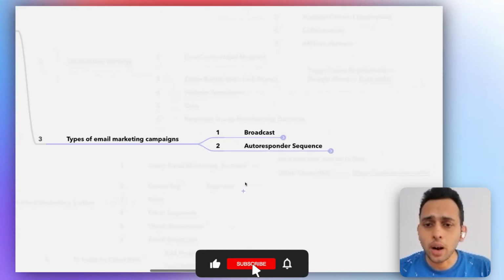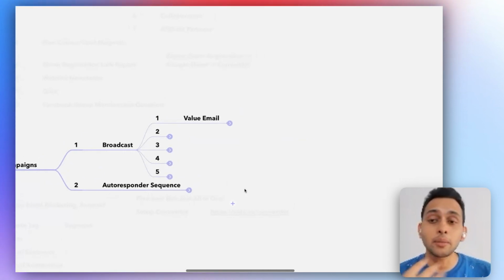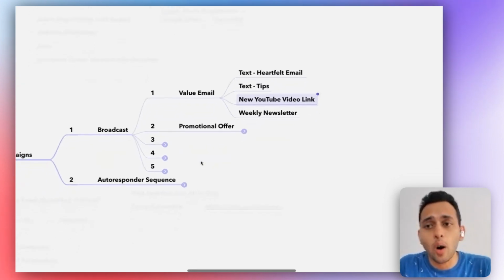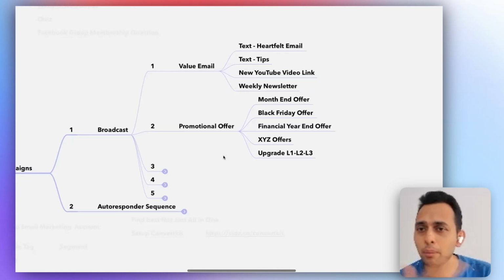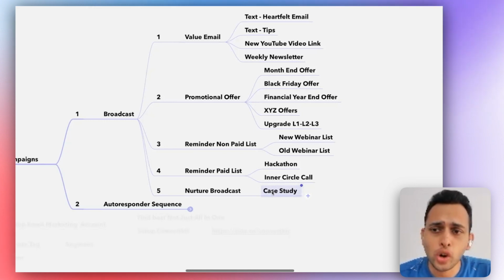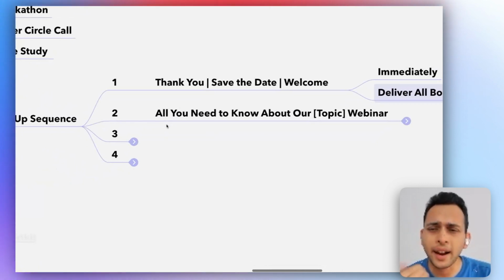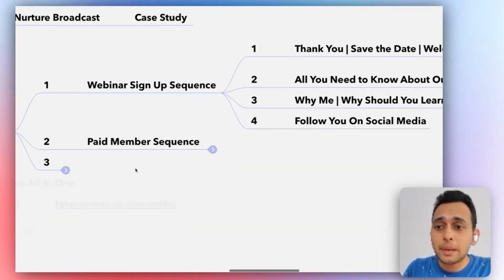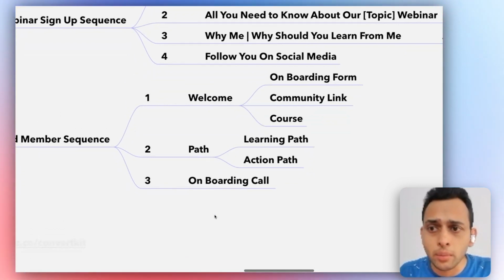Mastering Email Marketing: Secrets Every Coach & Trainers Needs! In 2024 | Sagar Sangam Sahu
About Video/Podcast 👇

Hey Coaches! In today's video, I'm lifting the veil on a powerhouse tool for your coaching journey. From crafting impactful messages to nurturing your audience, get ready for a game-changing deep dive! 💡

🚀 Unlocking the Potential: Explore the secrets of email marketing, from connecting with your audience to creating irresistible offers. Plus, I'll share my go-to tool for email success. 🔥

💡 Pro Tip: If you're ready to take your coaching to the next level, don't miss this!

👉 Dive in and discover the magic for yourself! Together, let's make strides towards your coaching success! 🌟

P.S. Got a burning question? Leave it in the comments below! Your journey matters. 🚀

Music from Uppbeat (free for Creators!)